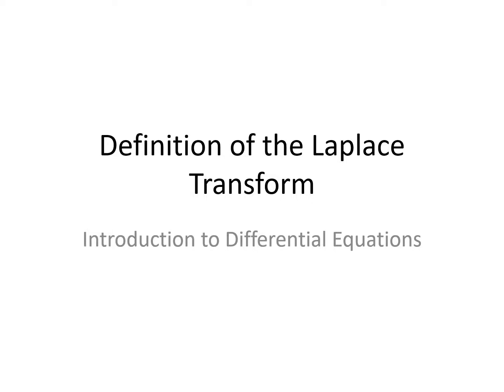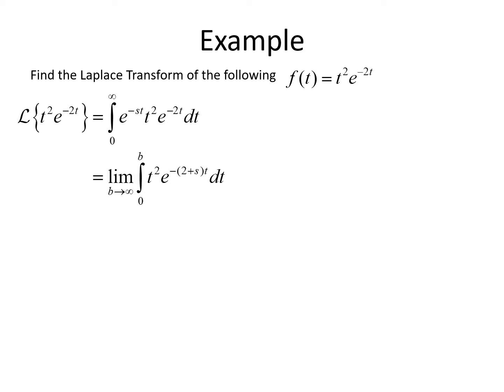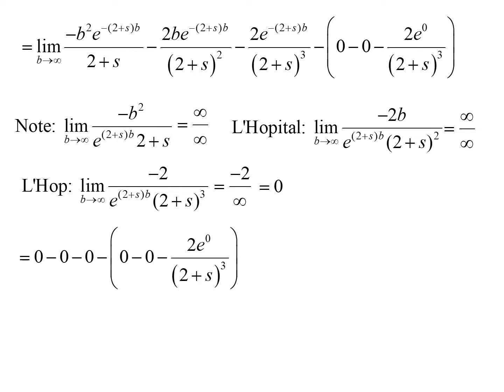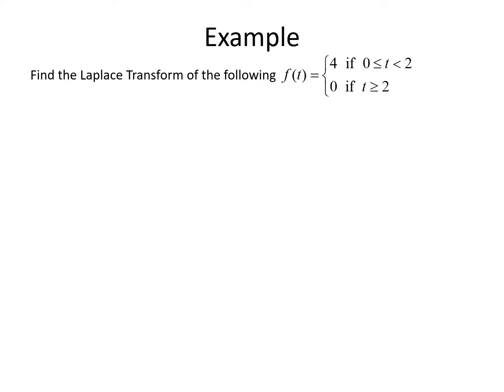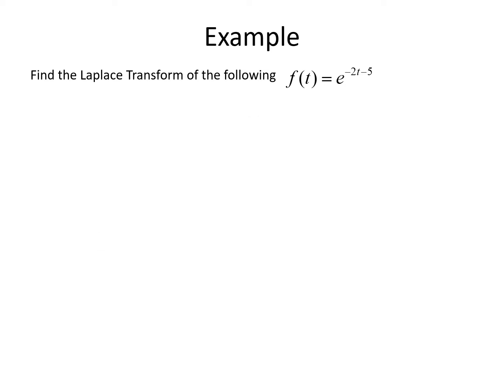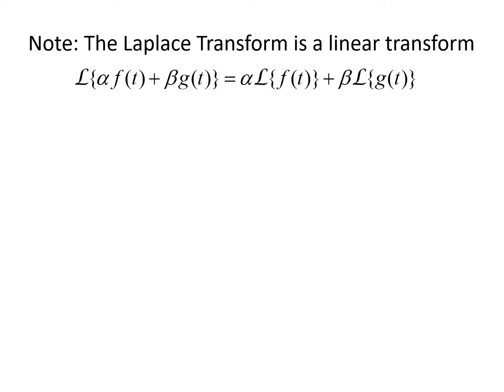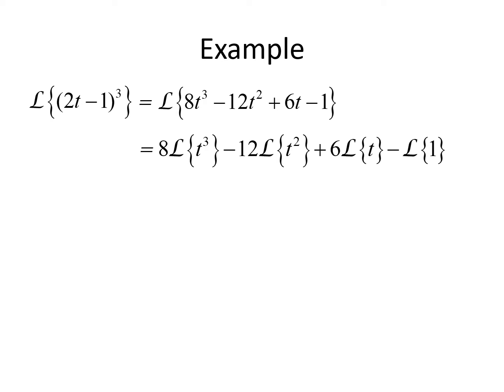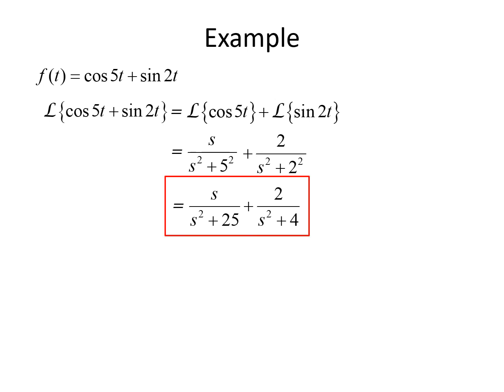Differential Equations: Definition of the Laplace Transform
In this lecture, we are introduced to the Laplace Transform.  We first discuss using the formal definition to derive Laplace Transforms and then examine formulas for the Laplace Transforms of some basic functions.